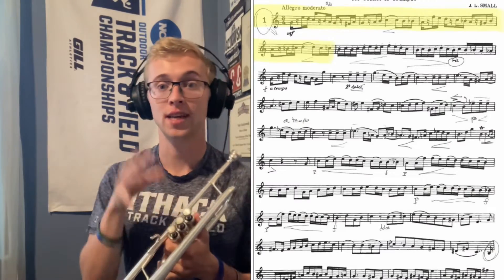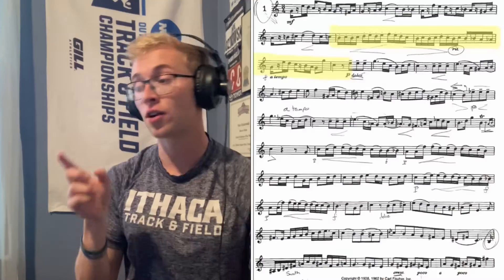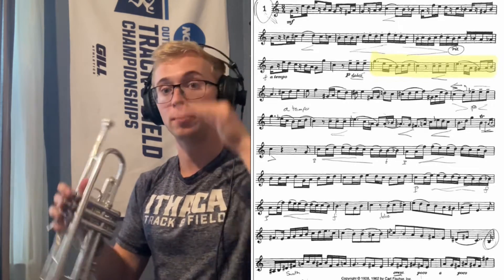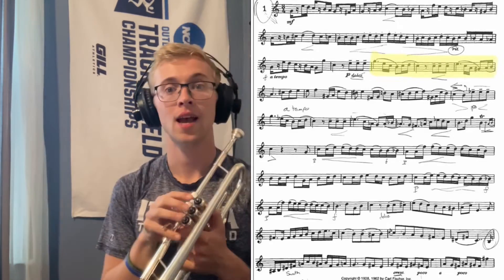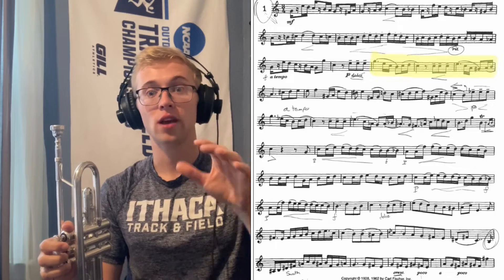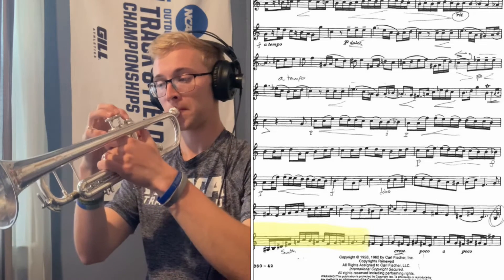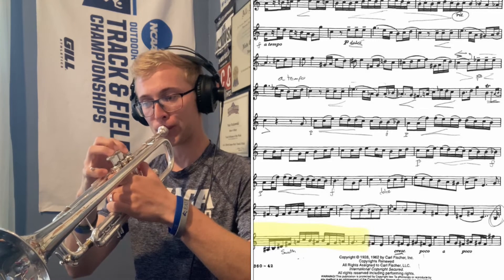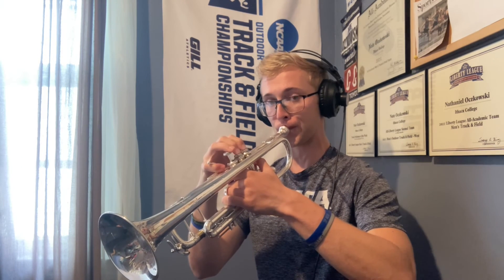JL Small Trumpet Etude 1